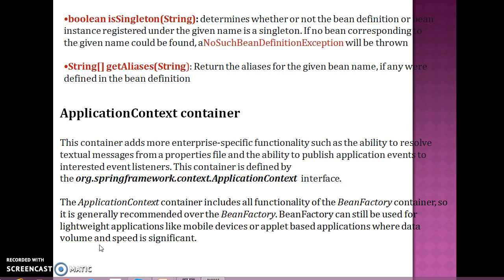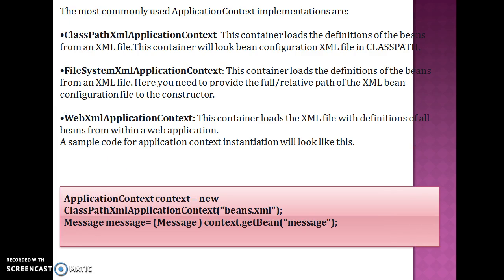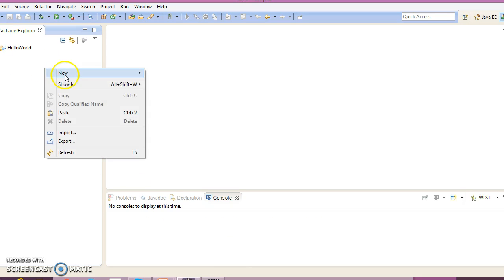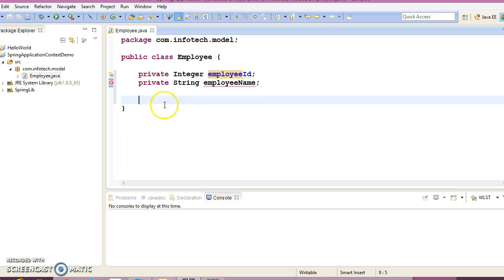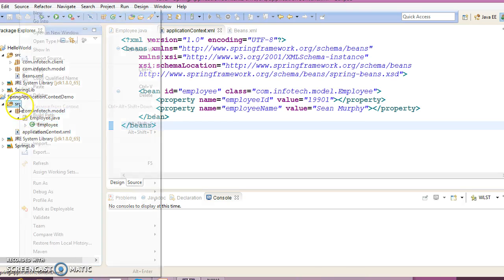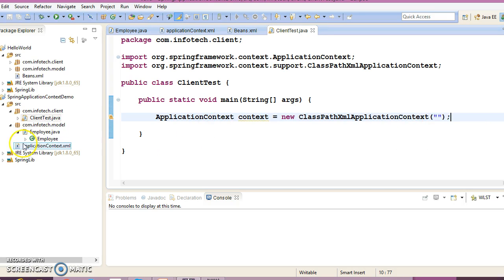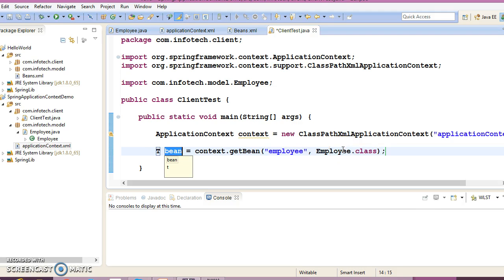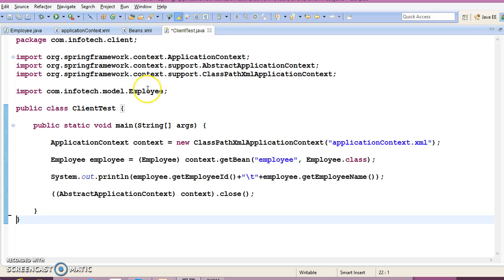7.Applicationcontext in spring PART1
This video tutorial describes:Applicationcontext in spring framework
Below is the GitHub link to download source Code: